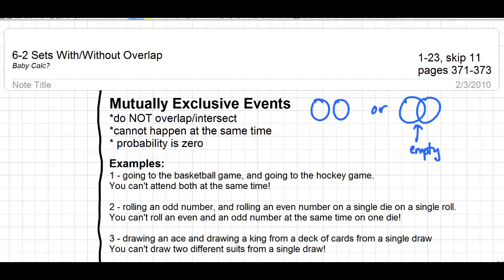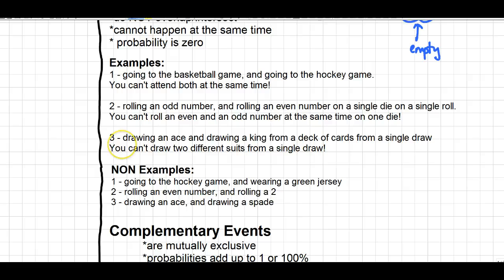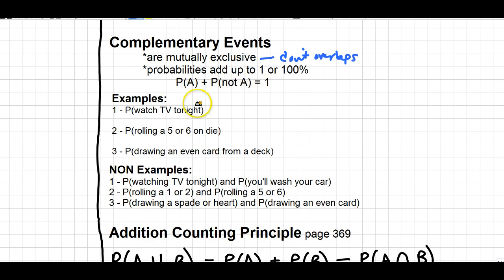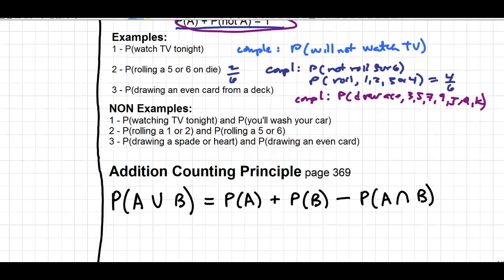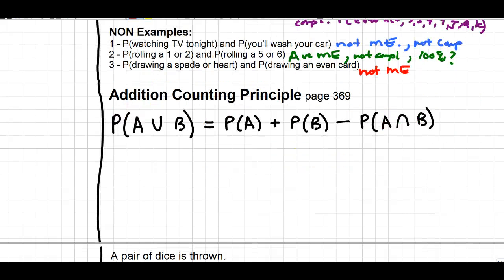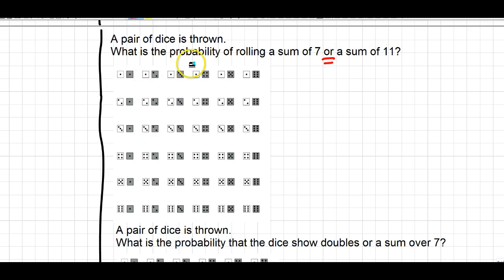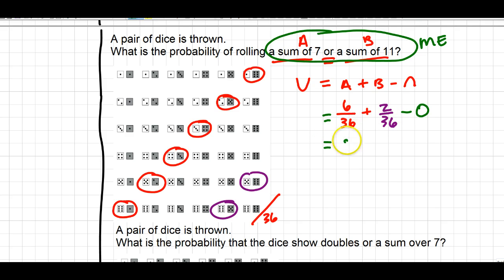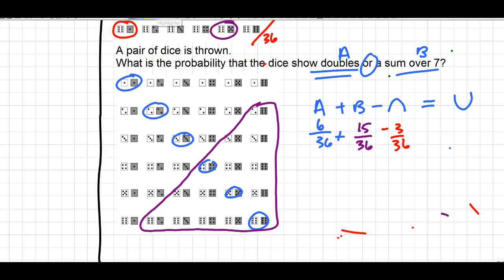FST 6-2 Sets With and Without Overlap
6-2 Mutually Exclusive and ComplementaryEvents